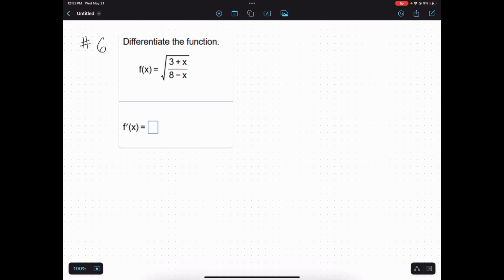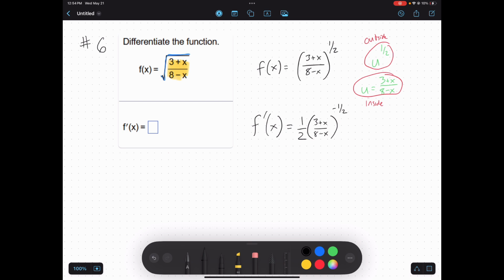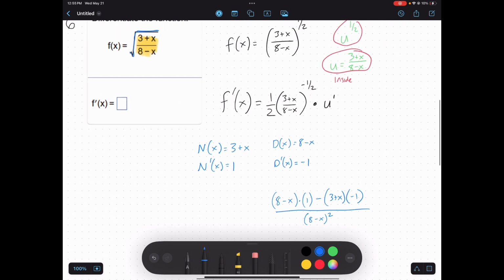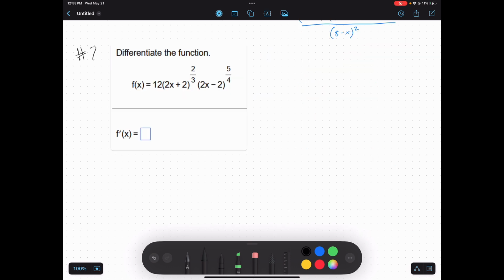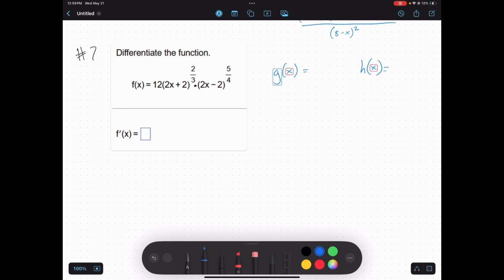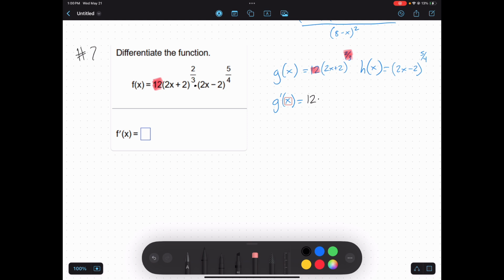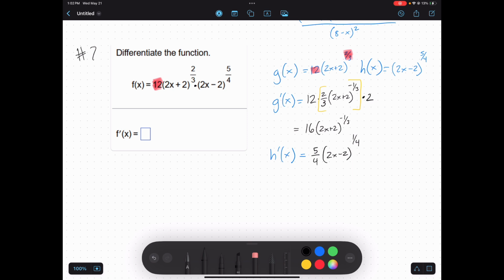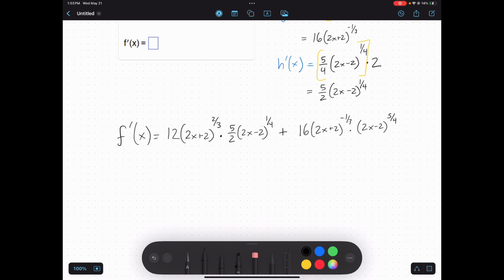1.7 Chain Rule Examples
Homework Help for using the Chain Rule